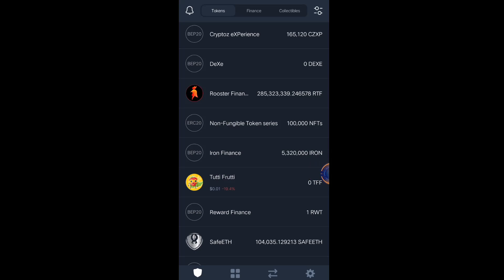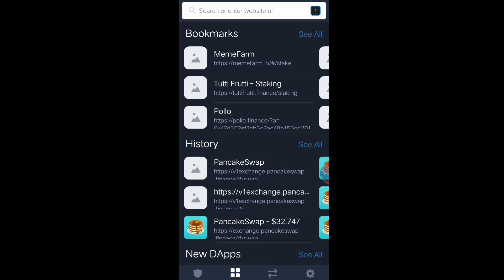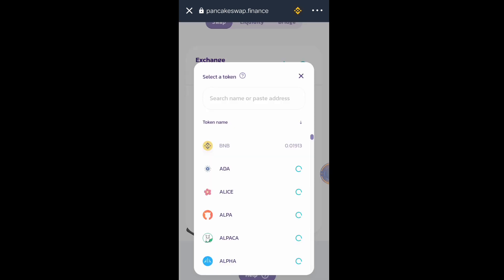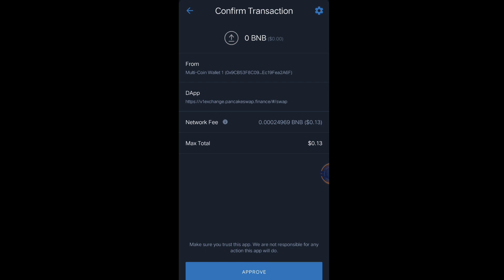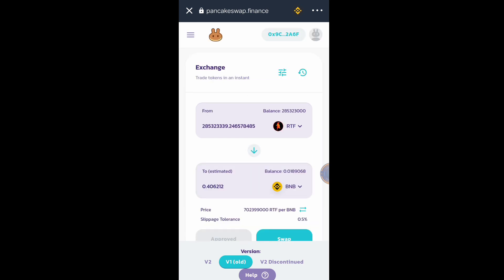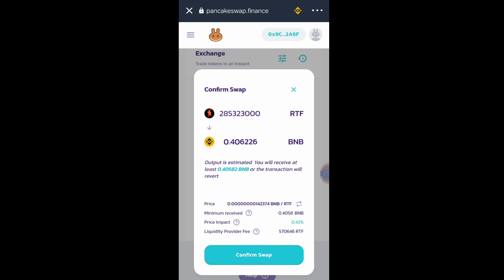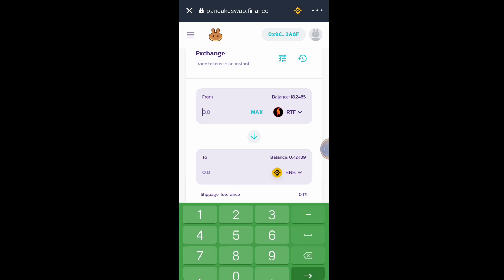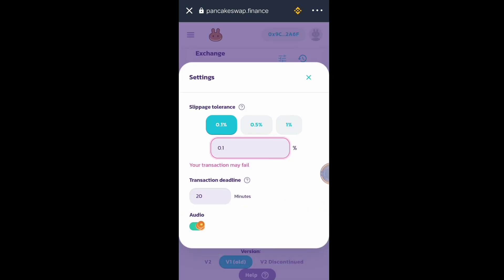How to SELL TOKEN using LOWER SLIPPAGE TOLERANCE in PancakeSwap?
Watch and learn how I sold my token in PancakeSwap using a lower Slippage Tolerance for only 0.1%.

REMINDER:
This video is for tutorial and educational purposes only. If someone is offering an investment using my name and channel name, please ignore it and report it to me quickly. My official Facebook Page Link and Twitter Link can be found at the about section of this channel.

Trading Cyrptocurrency carries a high level of RISK and may not be suitable for all investors. Past performance is not indicative of future results. Before deciding to invest in any cryptocurrency coin or token you should consider your investment objectives and risk appetite. There is a possibility that you could lose all your money in an instant therefore you should not invest money that you cannot afford to lose. You should be aware of all the risks associated with Cryptocurrency Trading and seek advice from the Professional Financial Advisors.

Don't enter any investment without fully understanding all the risks associated with any kind of investing.